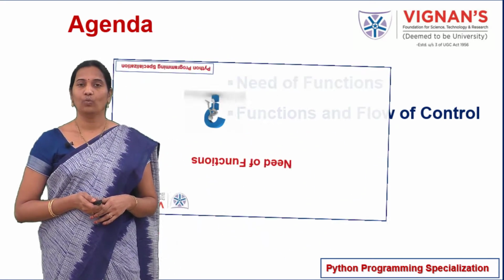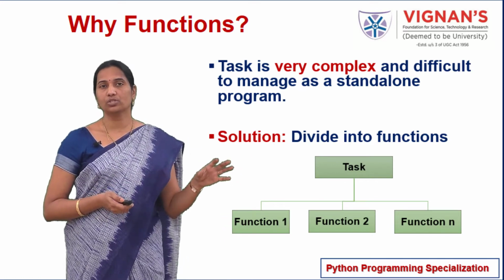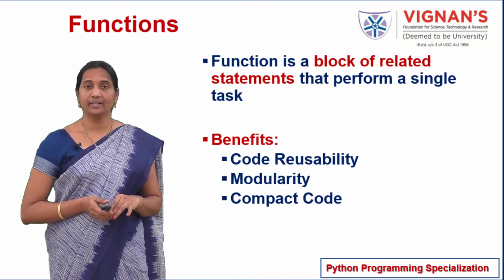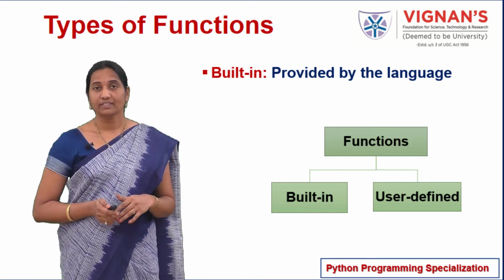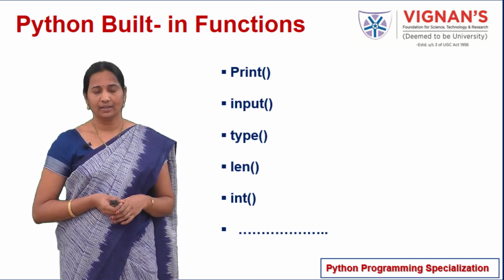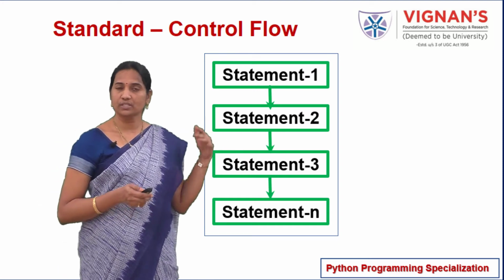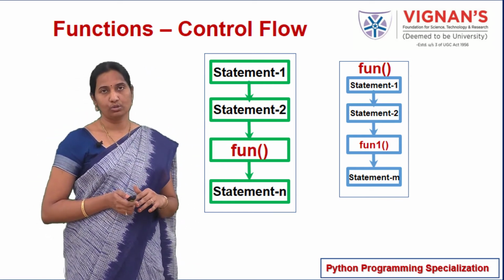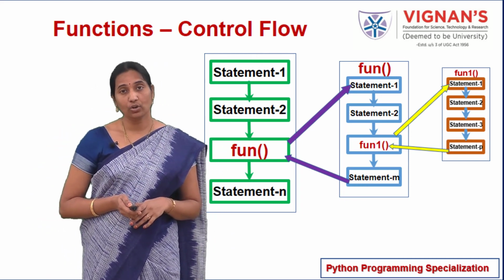Need of Functions in Python Programming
Why Functions are necessary?